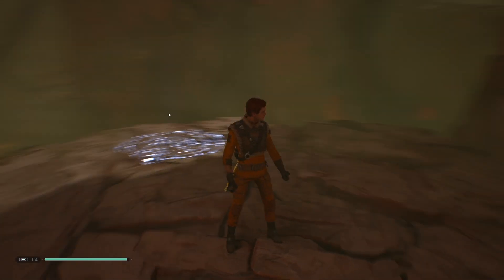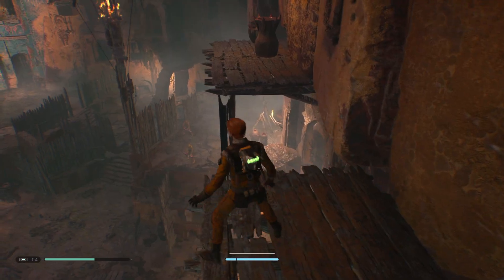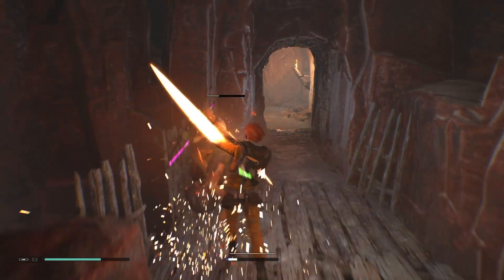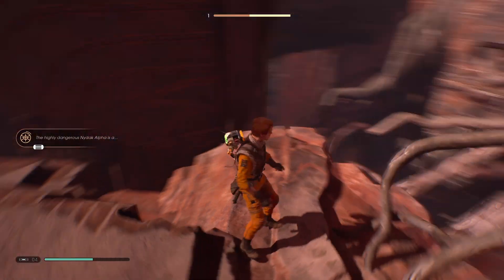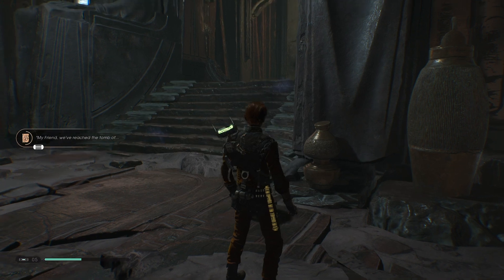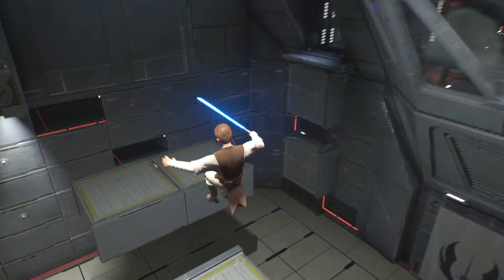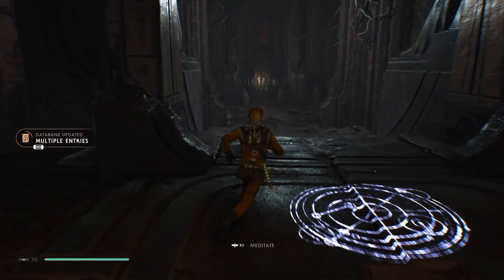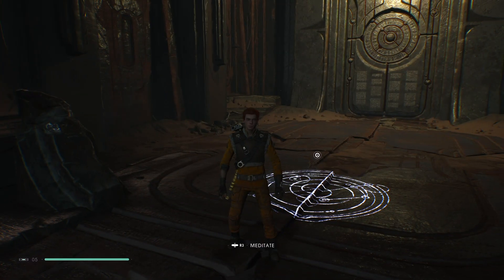Star Wars Jedi Fallen Order Walkthrough #10 | Order 66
In today's video I will continue to explore Dathomir. I will go to a Nightbrother villiage, fight some creatures, Nightbrothers, and Nightsisters. I will then go into a temple and get locked in. I will then meditate and have a flashback of Order 66.

Intro and outro music by @samuelkimmusic